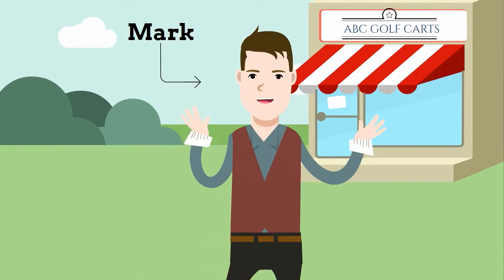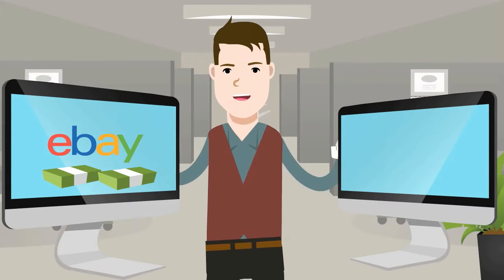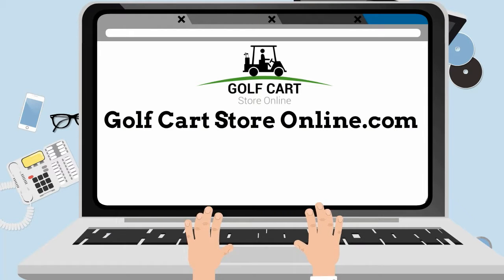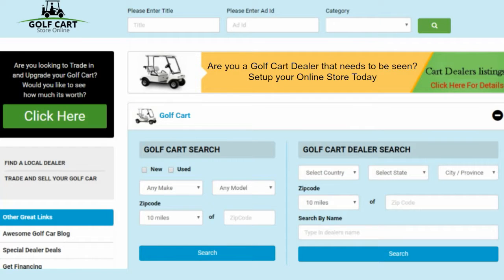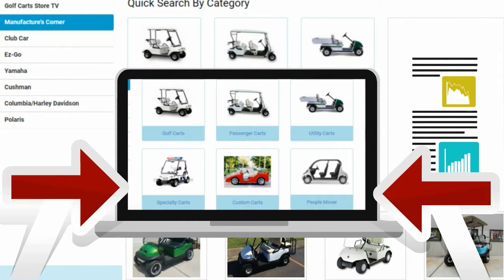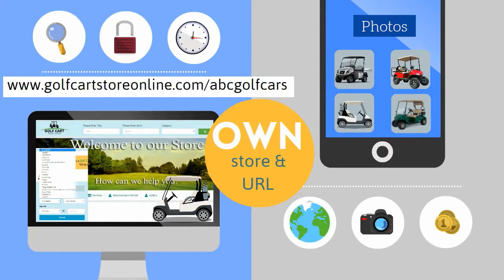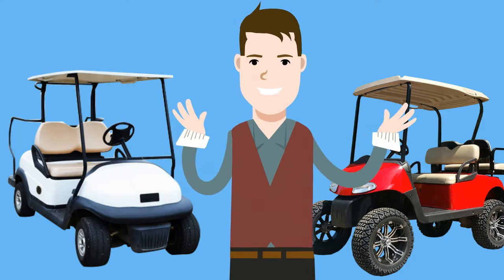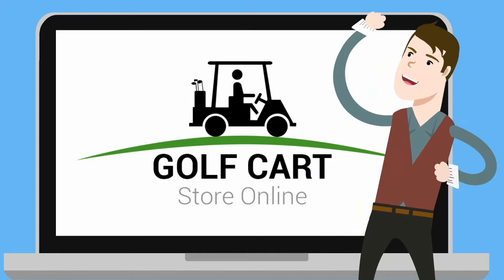Golf Cart Explainer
Do you like our work? In less than 5 days you can have your own Explainer Video, just like this one.

ExplainerEmpire.com is a creative and unique company that is specialized in producing high-quality explainer videos. Explainer videos are used to describe your business, brand or a product in a simple and engaging way. Your viewers will be more receptive to new ideas because cartoon videos transfer people in a different state of mind,they become more relaxed and therefore this kind of videos are much better marketing tool than ordinary videos. A new era of advertisement is here and if you want to be a part of it, visit ExplainerEmpire.com